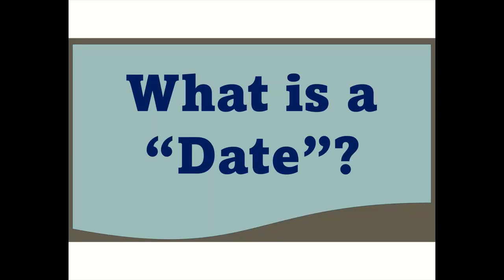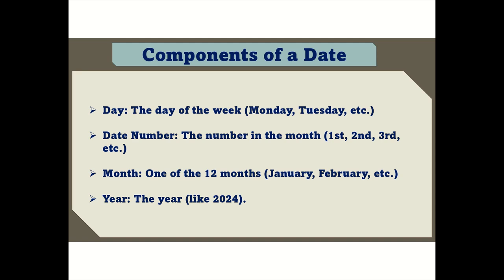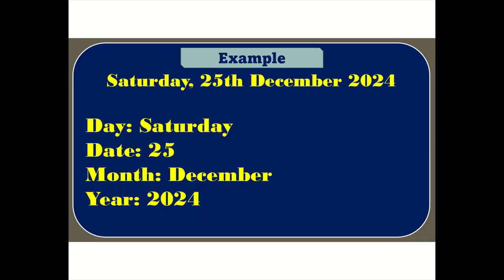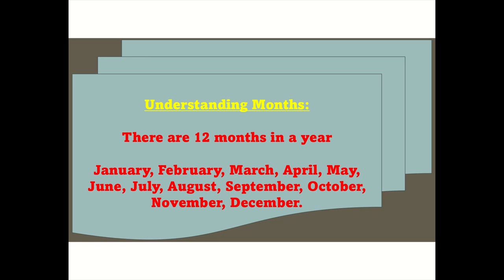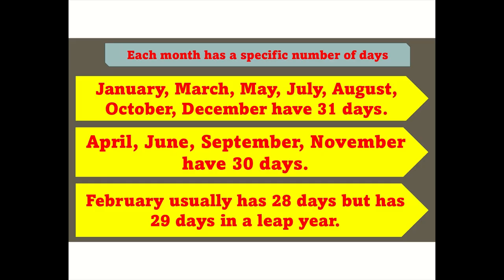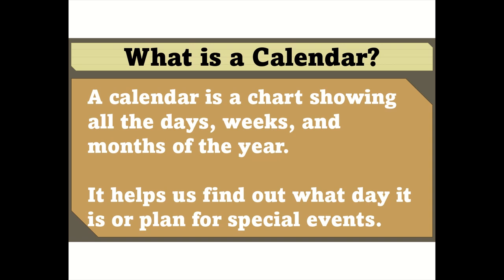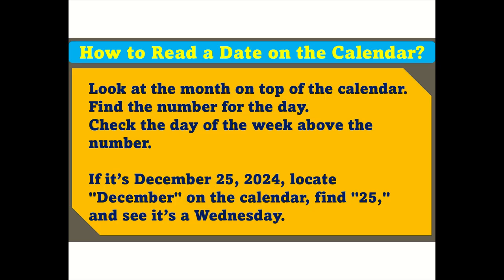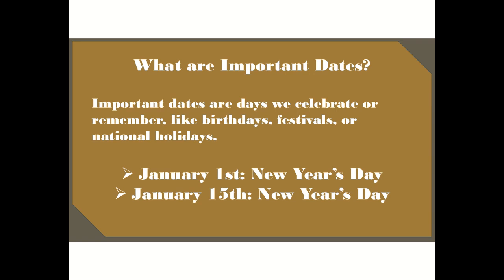🌟 What is a “Date”? Let’s Learn Together! 🌟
Hey kids! Do you ever wonder what those numbers on the calendar mean?
 📅 In this fun and simple video, we’ll explore what a date is, how to read it, and why it’s so important! Learn about days, months, years, and even discover how calendars help us plan exciting events like birthdays and holidays! 🎂🎉

✨ In this video, you’ll discover:

The meaning of a "date" 🗓️
How dates are written and read 📖
The 12 months of the year and their days
Fun tips to use a calendar like a pro!
🎯 Perfect for primary school students, this video makes learning about dates easy and fun! Don’t miss out on the interactive examples and activities that will help you understand this everyday concept like a champ.